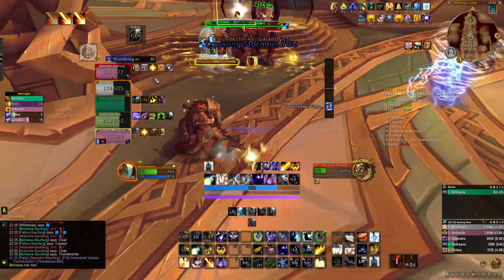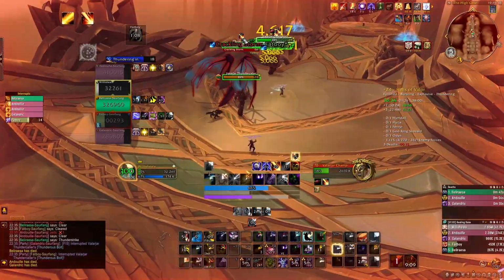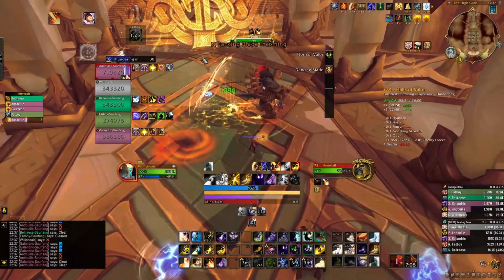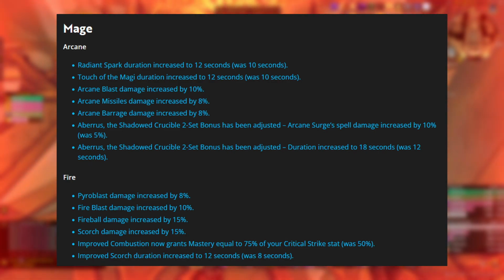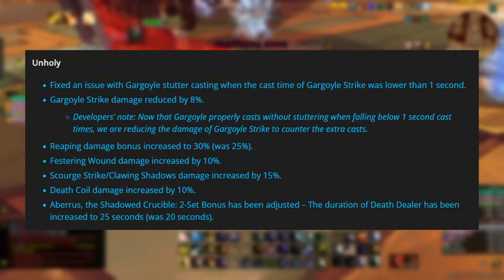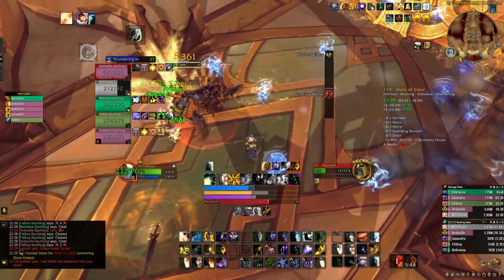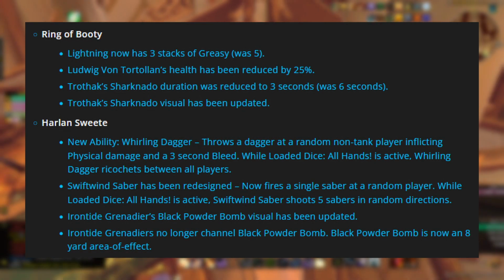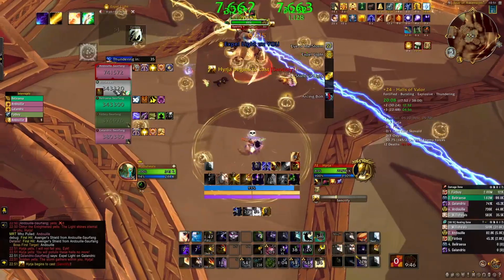Pretty Big Mage Buffs, New Healer Enchantment, Stamina Increase Again | Willis' Weekly WoW Recap #8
Inching closer to that patch date! Came out with this one late, oops.

Timestamps:
0:00 Intro
0:13 Tech Talk: Hyrja Naowh Trick
1:19 Tech Talk: Azure Vault Spell Reflects
2:09 Tech Talk: Season 2 Mythic Keystone
3:21 Stamina and Enemy Damage Increase
3:58 Class Tuning - Mage Buffs
4:56 New Enchantment (Healers)
5:38 S2 Dungeon Tuning and Trinket Changes
6:18 My Week in WoW
7:58 Outro